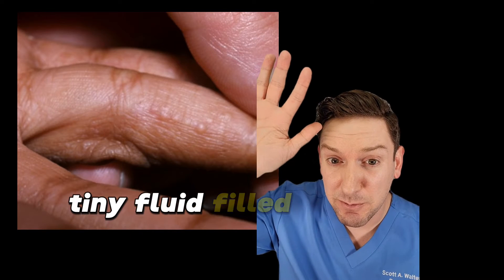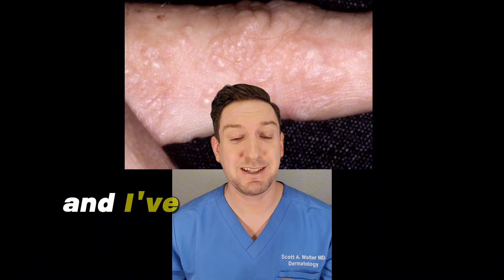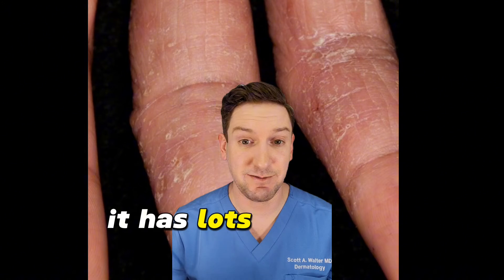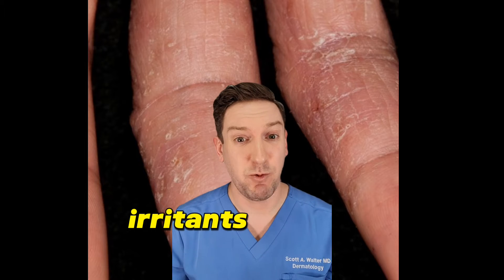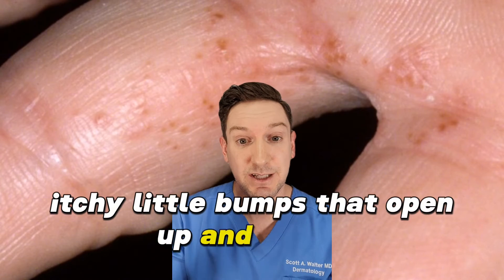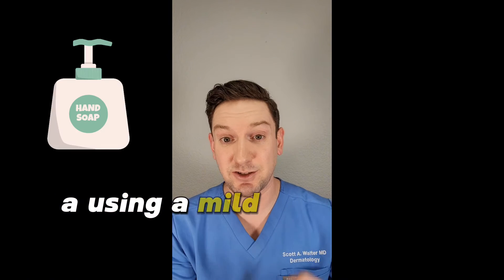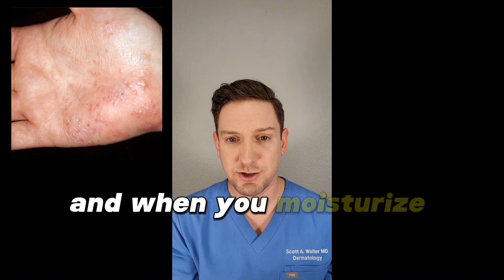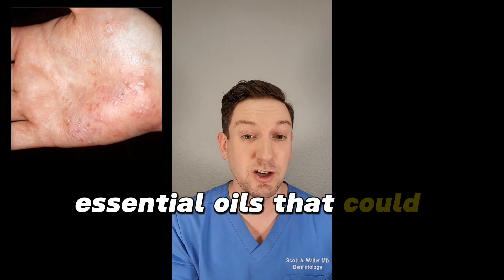Do you have ITCHY, FLUID, LITTLE BUMPS on your HANDS OR FEET? Derm explains Dyshidrotic Eczema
Here's a brief overview on dyshidrotic eczema!